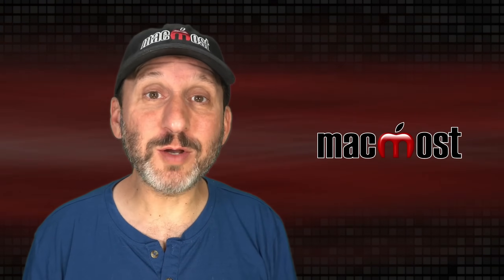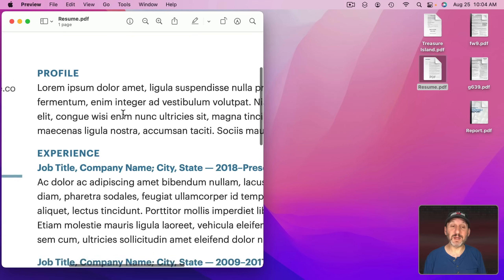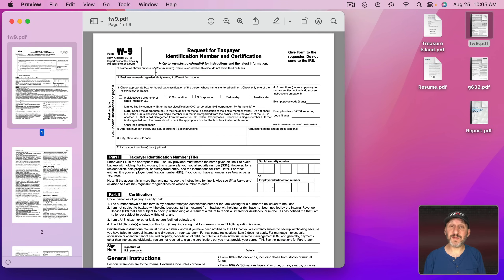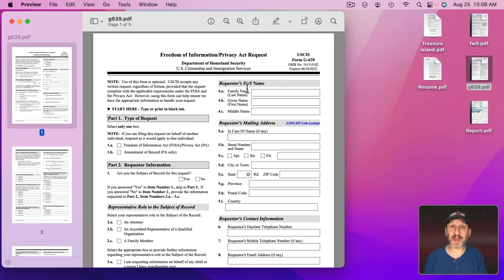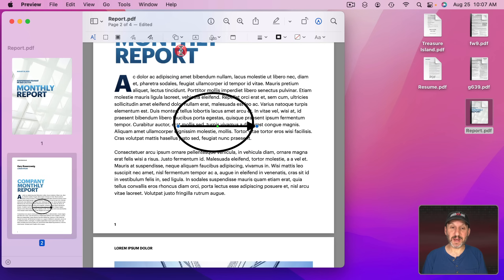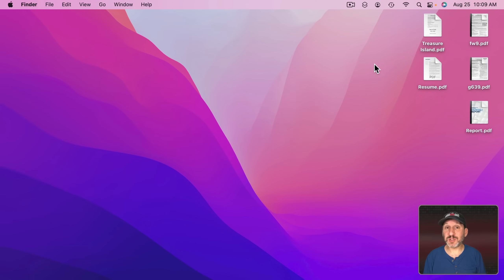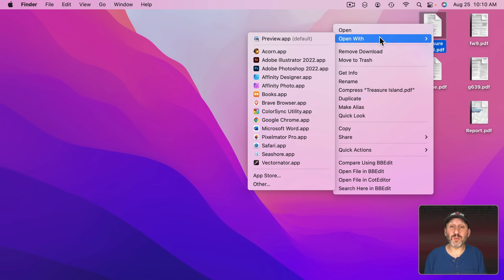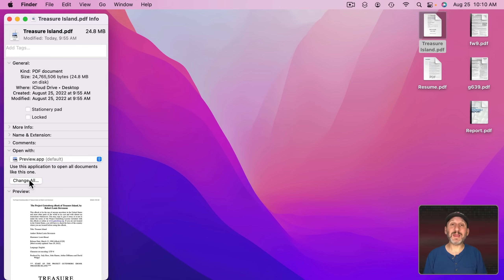You Probably Don’t Need Adobe Reader On Your Mac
Many Mac users have Adobe Reader on their Macs so they can read and fill out PDF files. But macOS already has a very capable PDF app named Preview. Most people will find it more than capable for all of their needs, and perhaps a little faster and convenient. If Adobe Reader is set as your default PDF app, I'll show you how to switch back to using Preview.

00:00 Intro
00:25 Adobe Reader
00:45 macOS Preview
01:32 Using Preview to Read PDF Files
02:09 Filling In Forms
02:33 Signing Documents
02:55 Add Text Without Fields
03:22 Markup PDFs
03:43 Not a PDF Creation or Editing Tool
04:40 Set Preview as the Default PDF Viewer
05:44 View PDFs in Your Web Browser